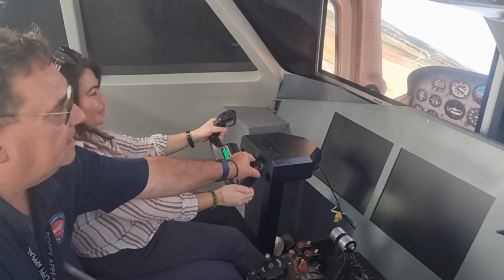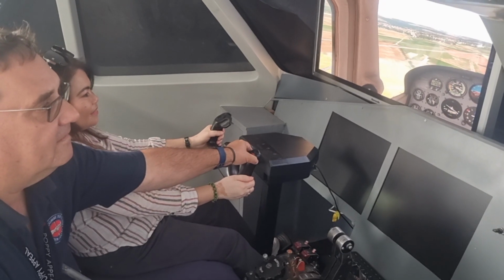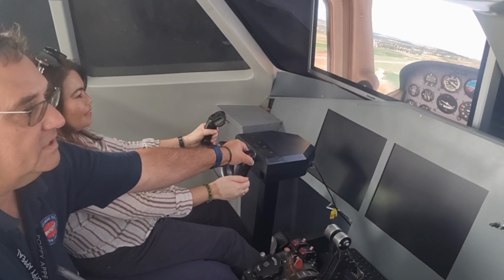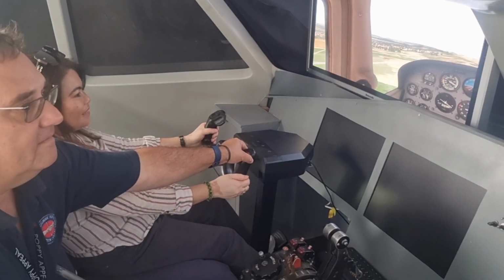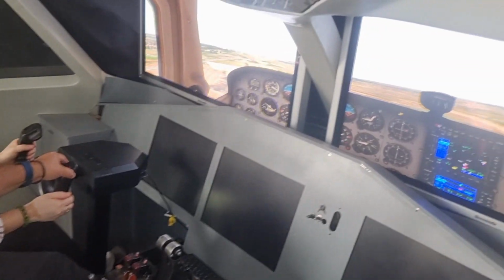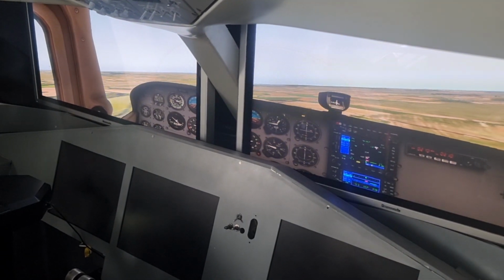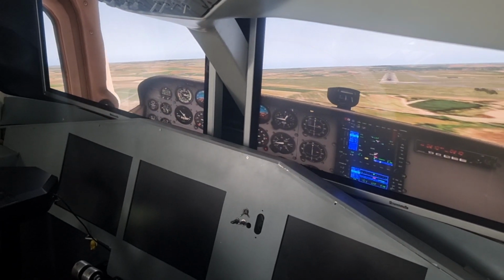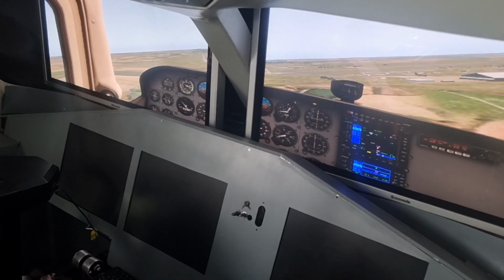Part1 Ready for Takeoff Pilot Instructor Guide me